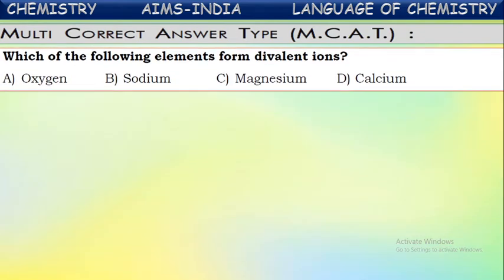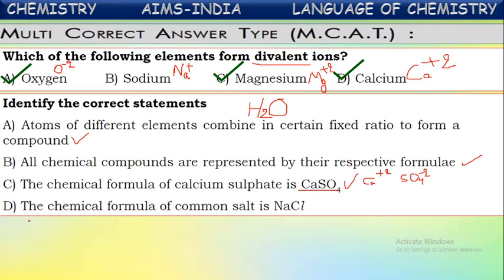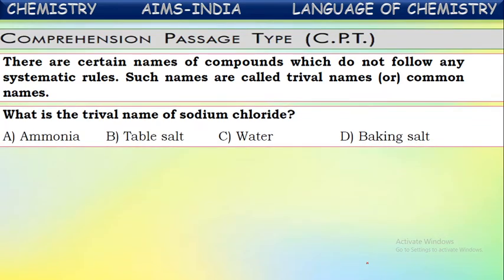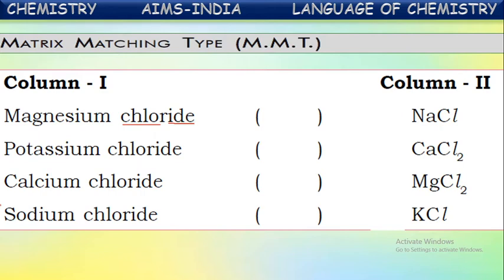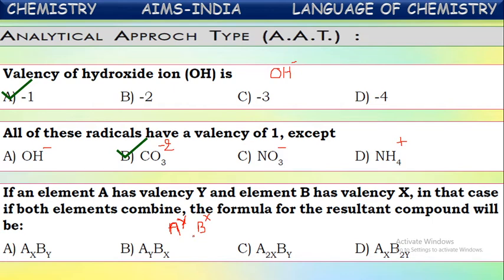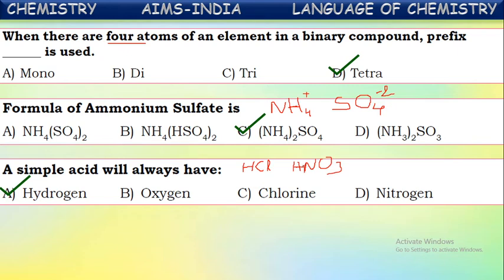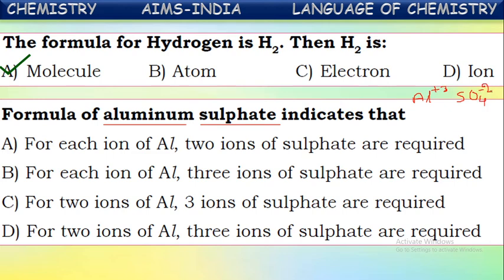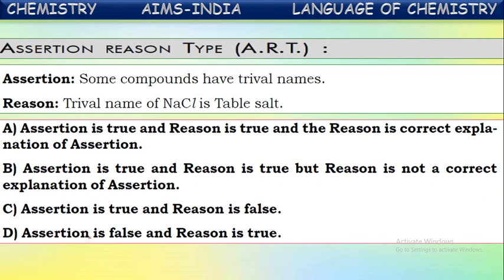8TH || LANGUAGE OF CHEMISTRY || PART - 06 || PRACTICE SHEET - 02